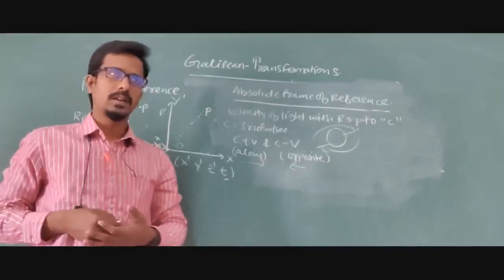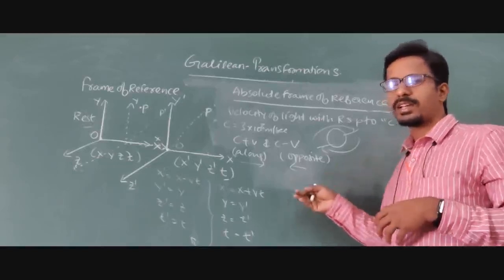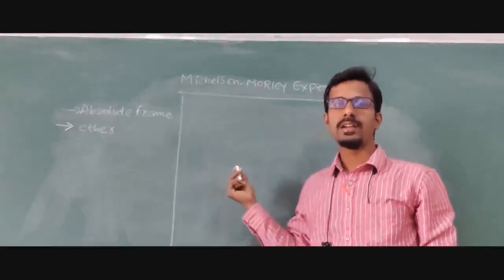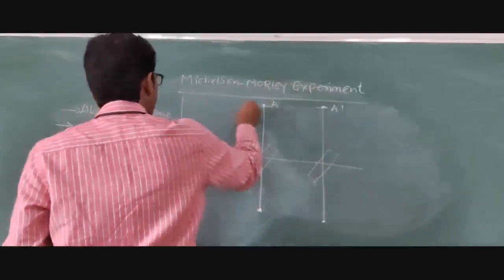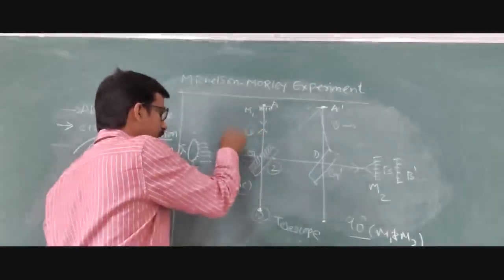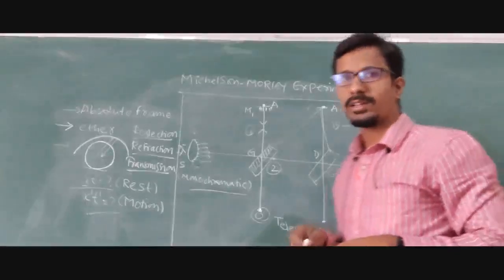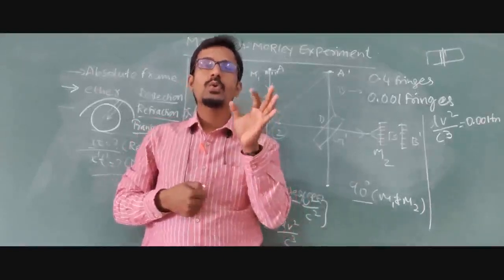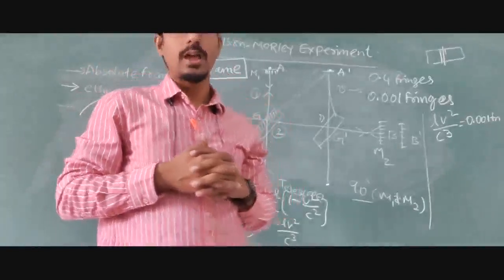Michelson Morley Experiment and Negative Result